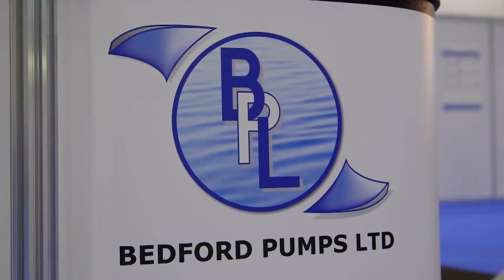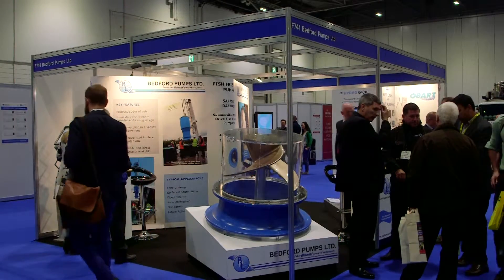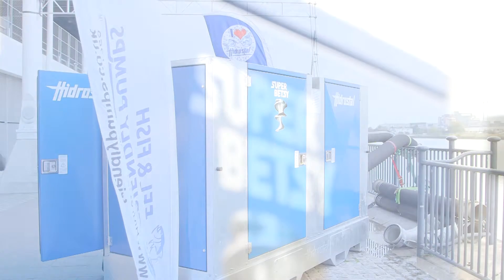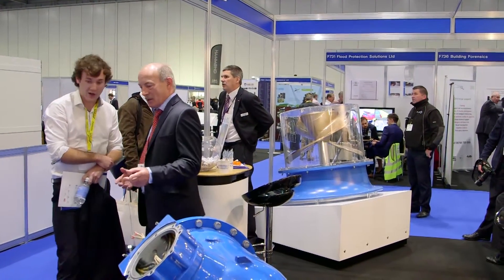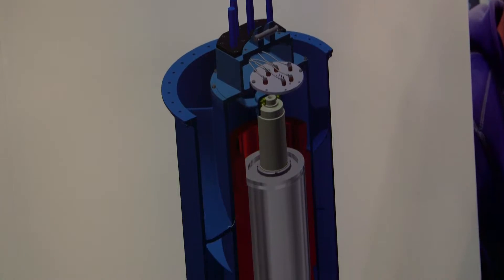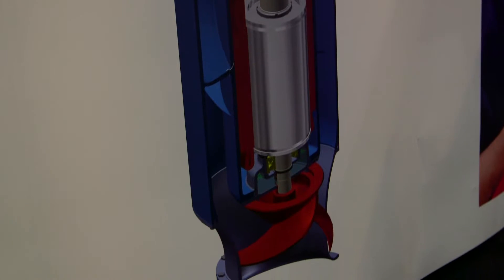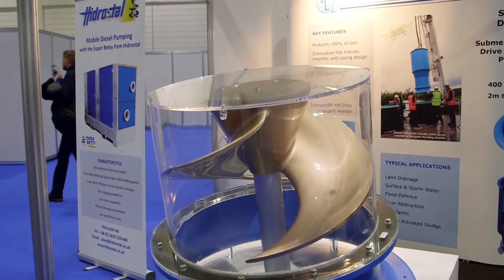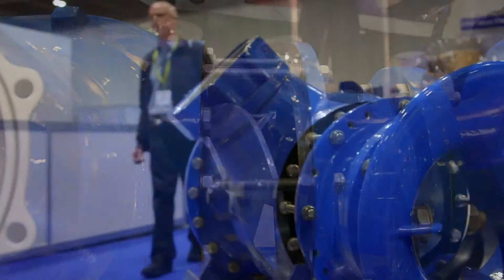Bedford Pumps Fish Friendly Pumps at Flood Expo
Bedford Pumps, the UK's leading manufacturer of large submersible and conventional pumps to the Land Drainage & Flood Defence industry, promote their Fish Friendly pump range at Flood Expo.